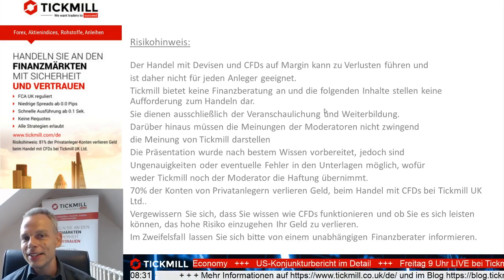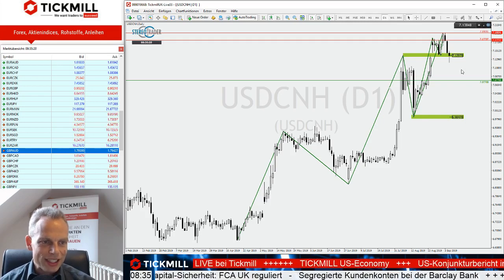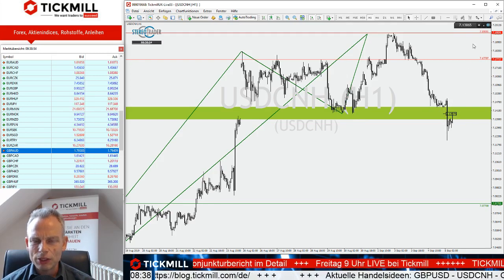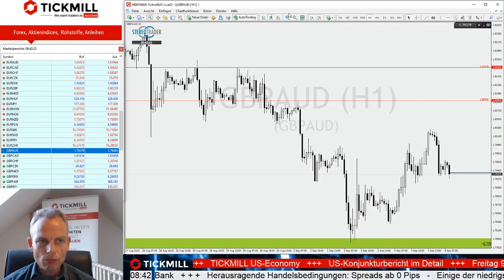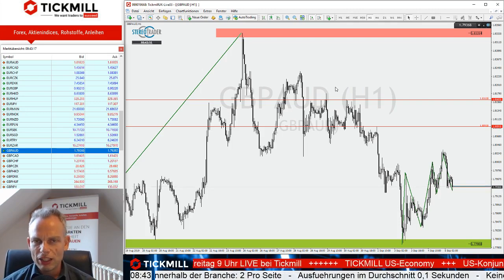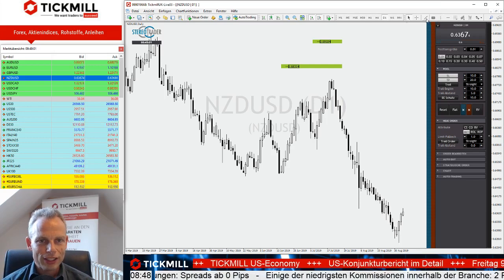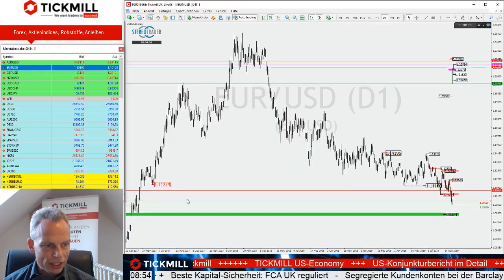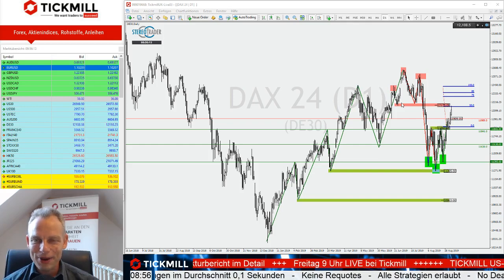GBPUSD: Was kommt nach dem starken Move?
Wo Bulle und Bär um die Vorherrschaft ringen, warten oft beste Chancen. Verpassen Sie keine Gelegenheit und erfahren Sie brandaktuelle Ideen.

Tickmill: Ein preigekrönter Broker, bei dem der Erfolg seiner Kunden an erster Stelle steht. Hervorragende Konditionen, schnelle Ausführungen, keine Requotes sind nur einige Eigenschaften des FCA UK regulierten Brokers. ein Bild.